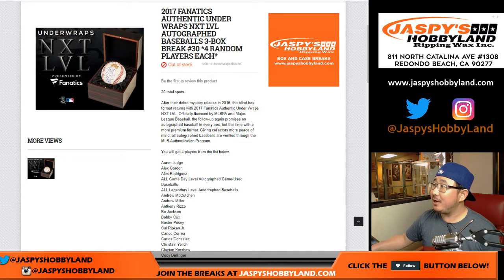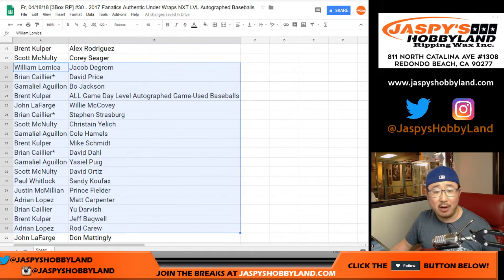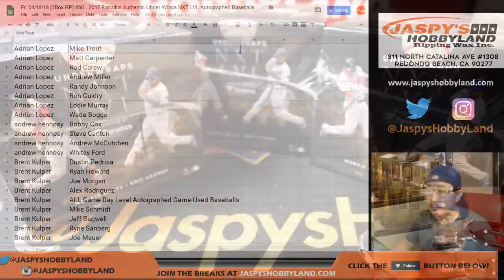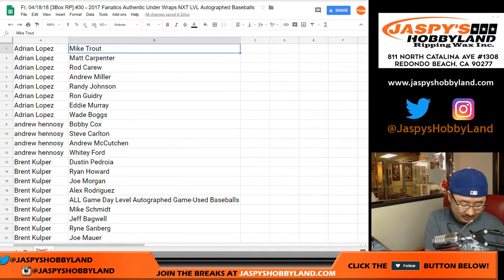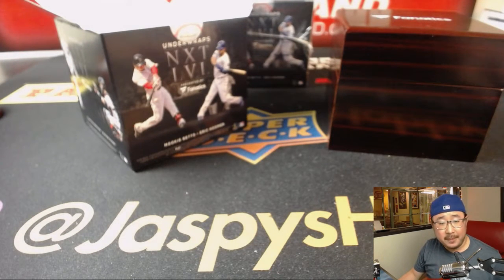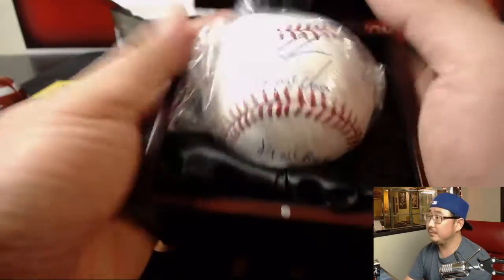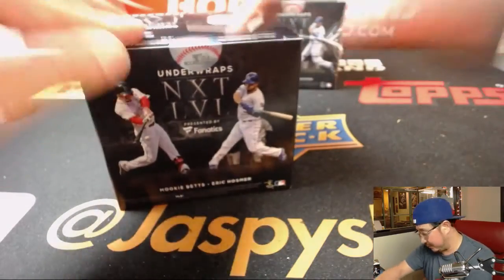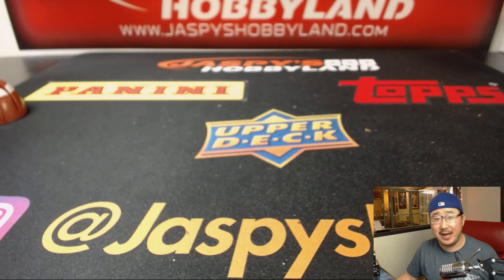Fr, 04/18/18 [3Box RP] #30 - 2017 Fanatics Authentic Under Wraps NXT LVL Autographed Baseballs